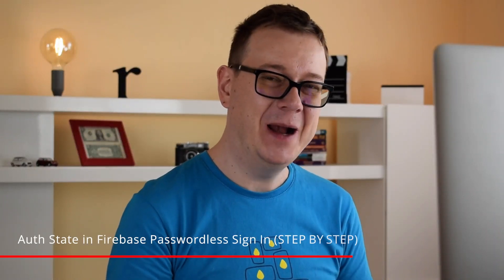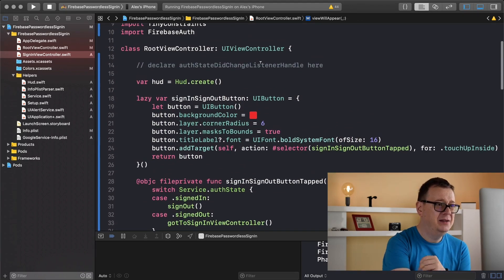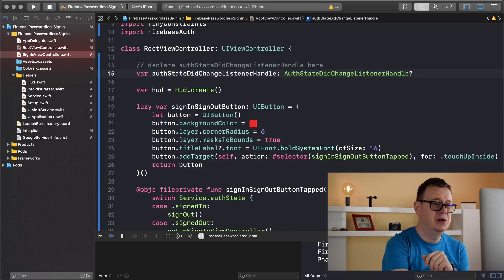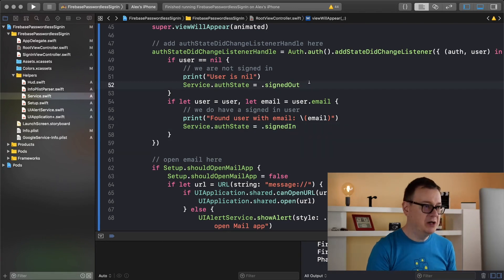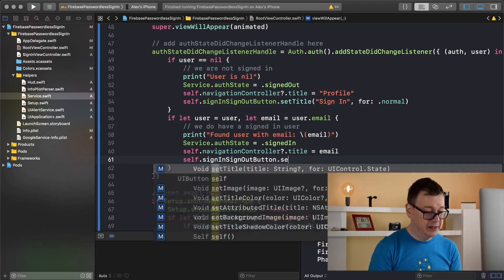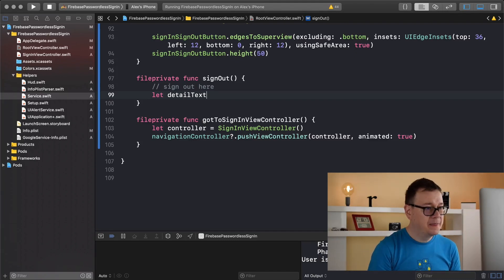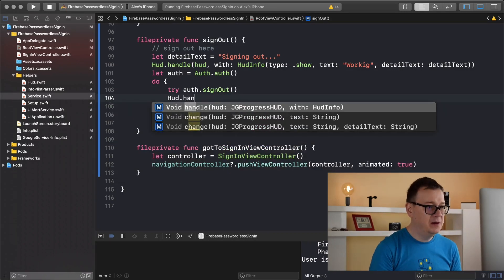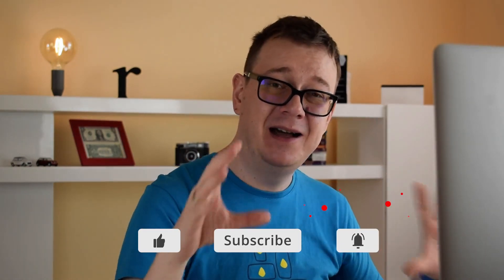Firebase Authentication - Auth State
Want to learn Firebase and firebase auth? Want to know more about Auth State or user authentication? Are you looking for a good firebase tutorial? Well you're in luck! Because this passwordless playlist you will learn about user auth! Learn Firebase Passwordless Sign In Magic Links with Swift 5 and Xcode 10.2! In this video we are going to set up the Auth State of our app.
In this auth tutorial I will give you a quick start to firebase get current user, firebase local storage,firebase console, passwordless login and  firebase authentication ios in general. If you want to learn passwordless authentication, then these firebase authentication methods are perfect for you! I will talk about firebase projects, firebase email auth, what is firebase authentication, firebase check if email exists and firebase email verification swift.
If you want to learn passwordless auth you are in the right place. Join Rebeloper as he breaks down swift programming on youtube!
I will give you advice on how to learn swift fast and easy. Just keep watching!
Swift and UIKit explained at it’s best!
Let’s dive into this tutorial!